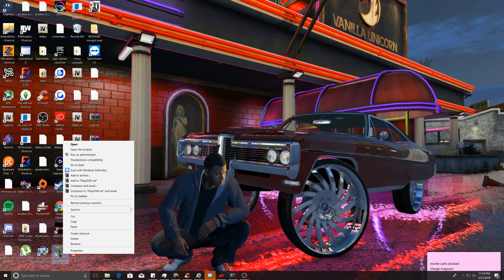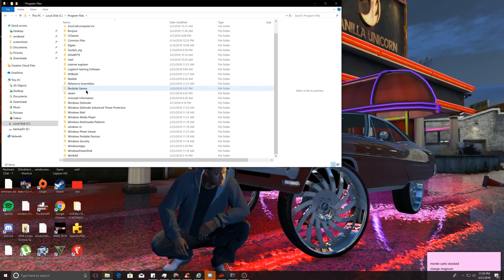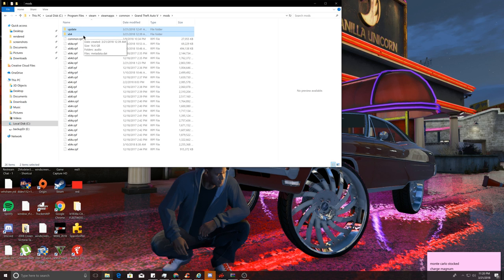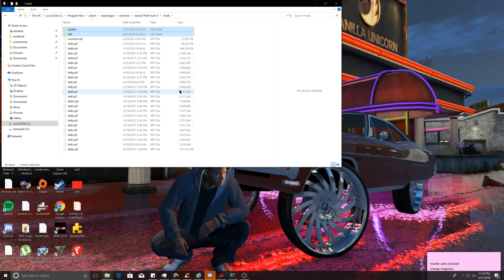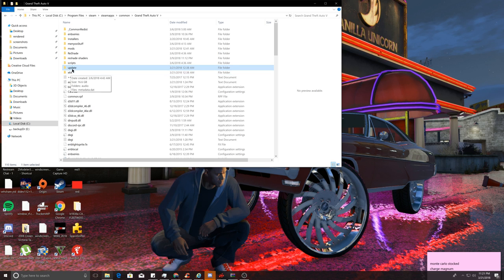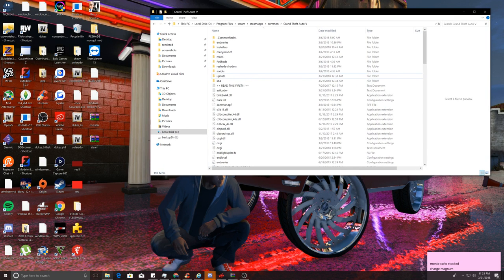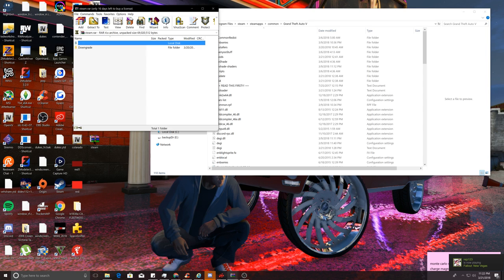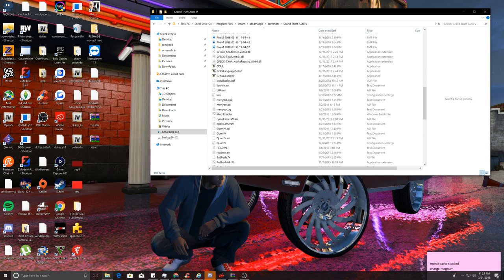HOW TO DOWNGRADE GTA V BACK TO 1290